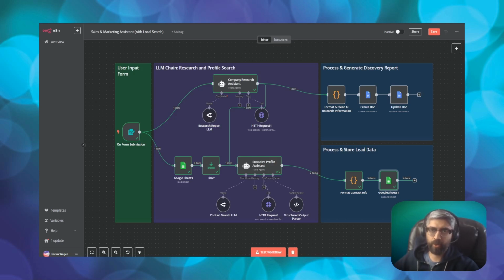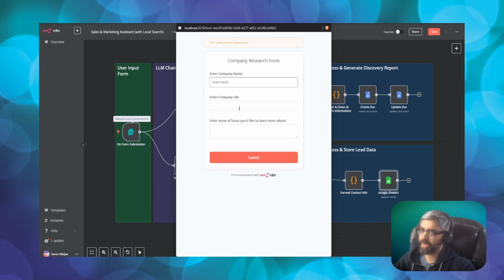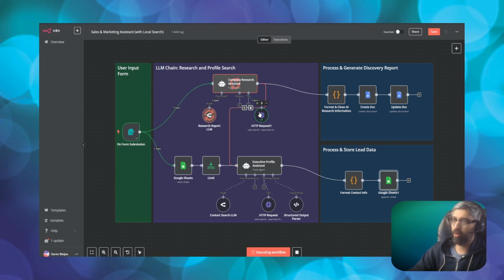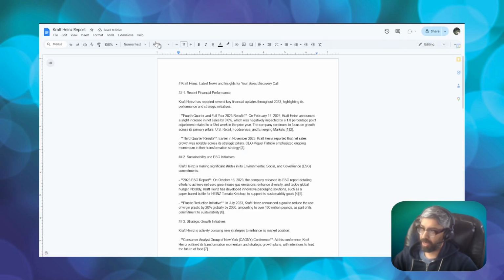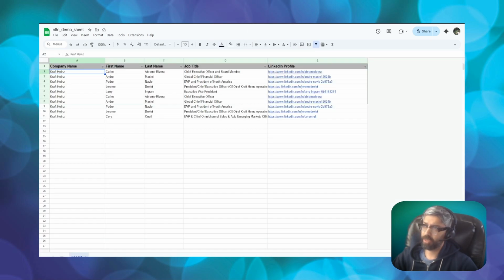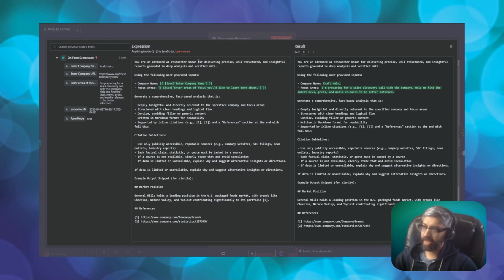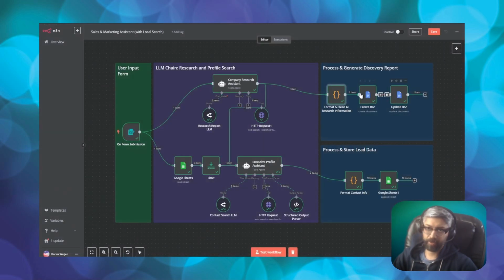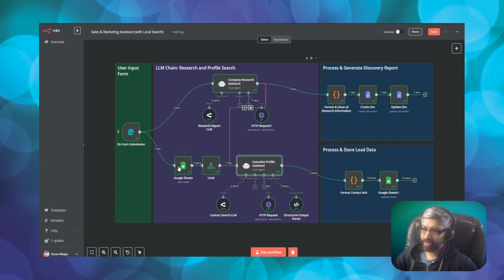I Built a Sales & Marketing Automation Assistant with n8n!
In this video, I break down how I built the a Sales & Marketing research assistant system in n8n—capable of generating detailed research reports and sourcing leads from LinkedIn 🚀

You'll see:
 ✅ How the system gathers and analyzes reports for discovery calls
 ✅ How it stores all reports to a Google Drive
 ✅ How it scans, processes, and stores leads for data in Google Sheets